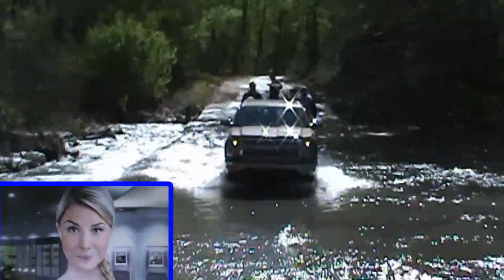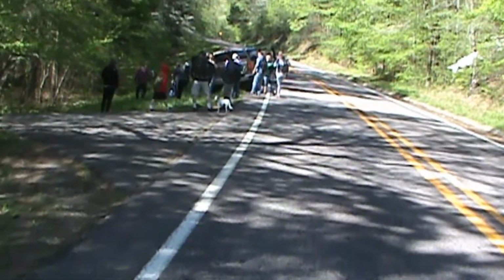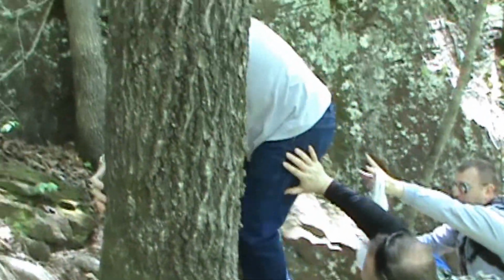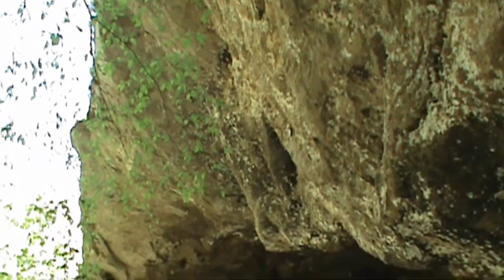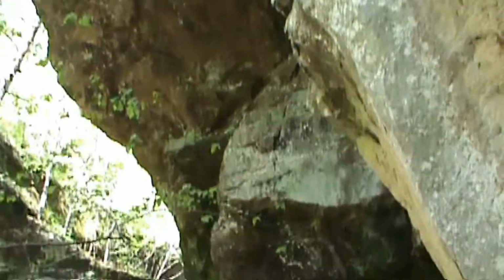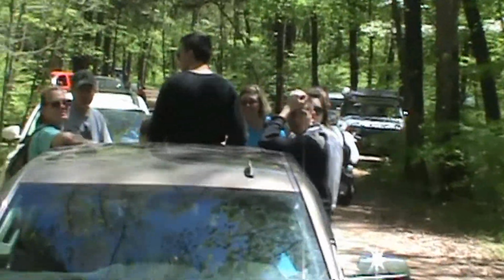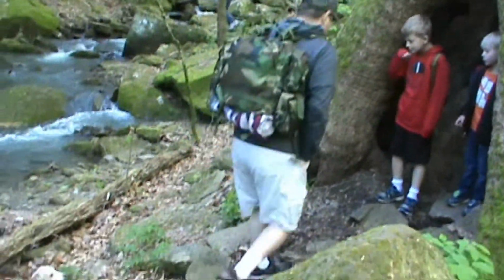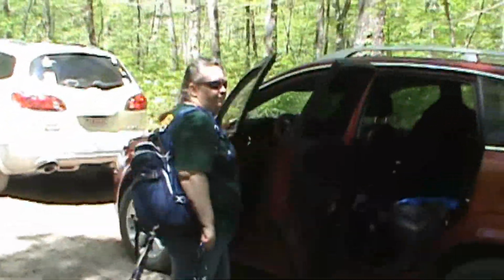Pam's Grotto Falls AR, Haw Creek Campground, VFW Post 1322 Mental Wellness Hike, S1 Ep5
The Robert Jack VFW Post 1322 of Van Buren, Arkansas visited Pam's Grotto Falls and Haw Creek Falls in the Haw Creek Recreational Area. The hike is open to family and friends and membership is not required.

Hikers meet at the VFW Post and convoy to location. This is the 5th hike in this series.

See Other VFW Post 1322 Hike Episodes Below